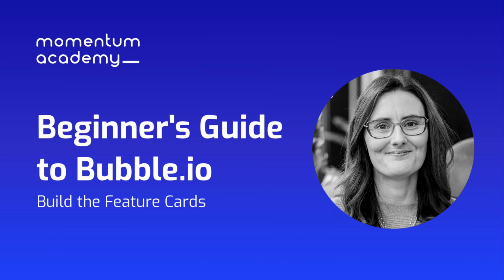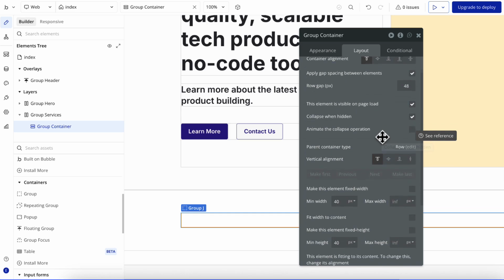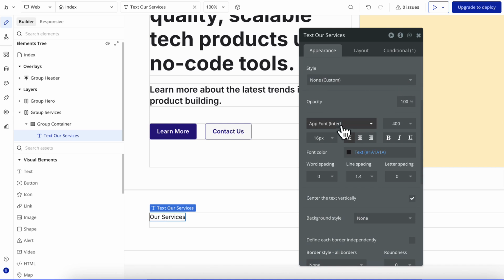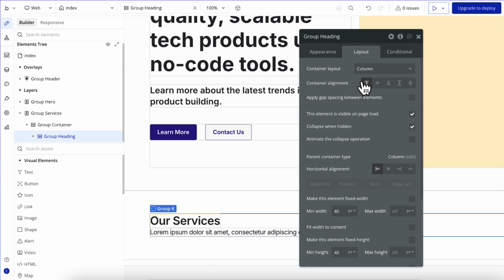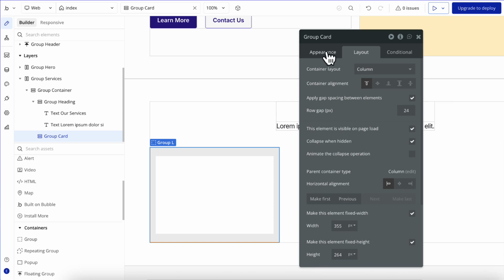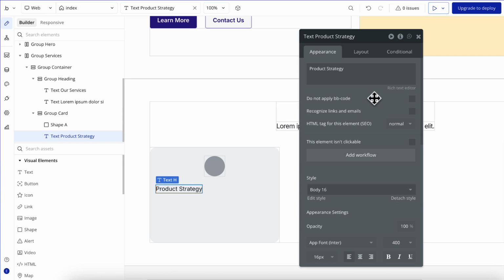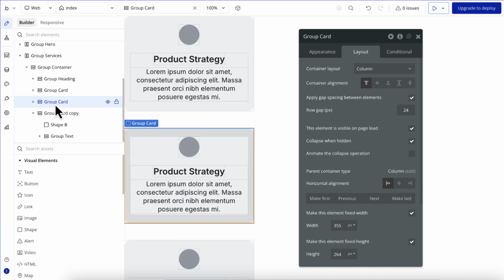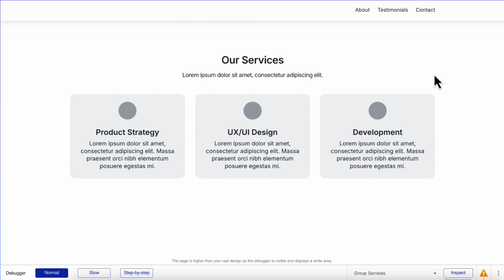Bubble.io Design Tutorial 2026: Build Responsive Feature Cards for Your Landing Page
You’ve made it to the final lesson of Module 1 in Momentum Academy’s *Bubble.io Bootcamp for Beginners* !

In this tutorial, you’ll learn how to build a set of responsive feature cards — a crucial design component in any professional Bubble project.

Perfect for learners who want hands-on training in layout, alignment, and visual consistency.

*Lesson Title* : _Build the Feature Cards_
You’ll design the “Our Services” section step-by-step — complete with headings, descriptions, and three professional feature cards.

*What you’ll learn* :
• How to translate a Figma layout into Bubble.io
• Using groups, padding, and spacing for consistent alignment
• Styling text, icons, and card components
• Creating even card spacing and responsive design
• Best practices for no-code UI design in Bubble

By the end, you’ll have a responsive services section ready to add to your landing page — fully styled, aligned, and Figma-accurate.

*Learn More* :
This video is part of Momentum Academy’s comprehensive *Bubble.io beginner course* — your step-by-step bootcamp for learning modern app design without code.

*Resources* :

_Note: you will need to create an account, and use this password to access the file: *steel-stone-pop-timer*_